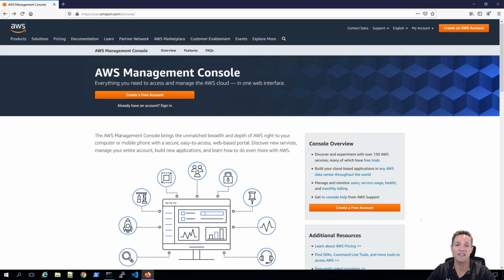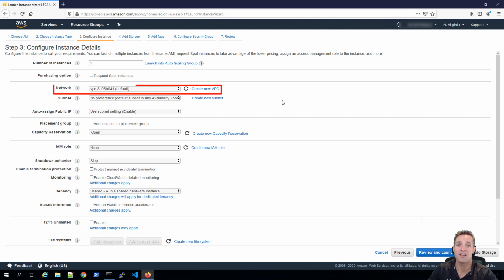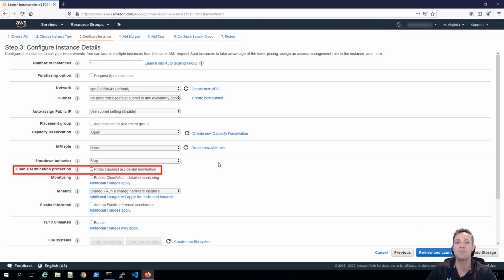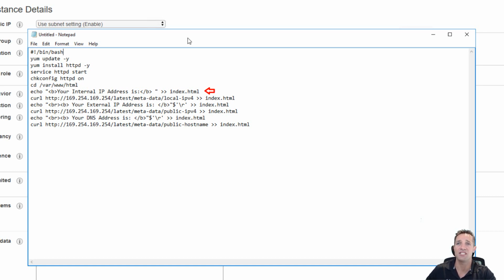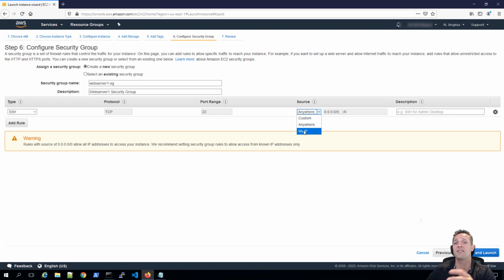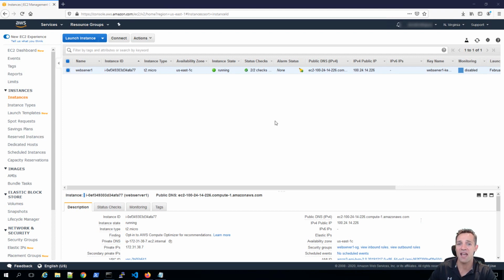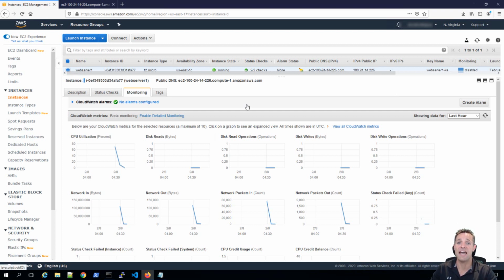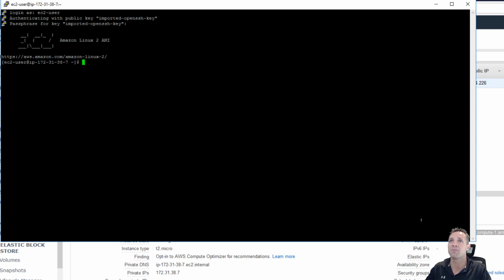Mastering AWS: How To Create A Linux EC2 Instance | For The Beginner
In this tutorial, I walk you through creating your first Amazon AWS EC2 Linux instance using a t2.micro (free-tier eligible) instance type.

During the EC2 instance creation, I explain:
1. All 'Instance Details: 2:48
2. provide a 'user data' script that will automatically make your Linux EC2 instance a web server (including 1 custom static index.html page displaying server network information): 10:50
3. Explanation and setup of the firewall rules: 14:45
4. creating a public/private key pair: 17:12
5. extracting the private key and importing it into Putty: 23:35
6. and finally establishing an SSH session to the Linux EC2 Server: 25:18

--== Within the video, I reference my following blog articles: ==--

1. How To Create An Amazon AWS Free Tier Account

2. How To Enable MFA On Your Amazon AWS Root Account

3. Learn How To Create An Amazon AWS Billing Alarm

-== Downloads ==-
PuttyGen

-== Recording Equipment ==-
Logictech C922x Pro
Elgato Key Light Professional
Green Screen